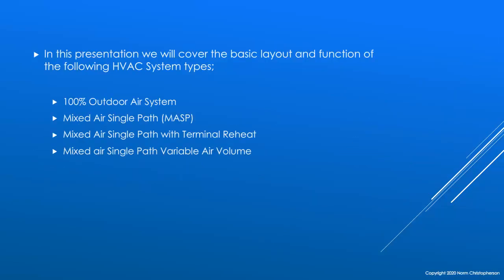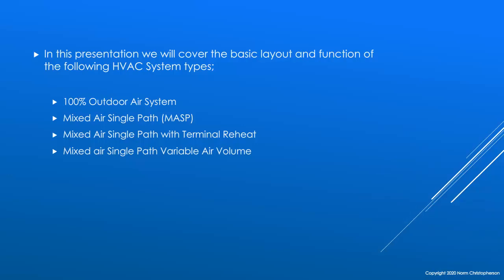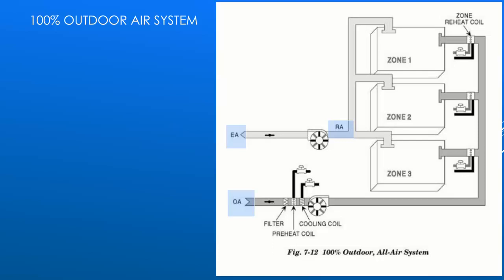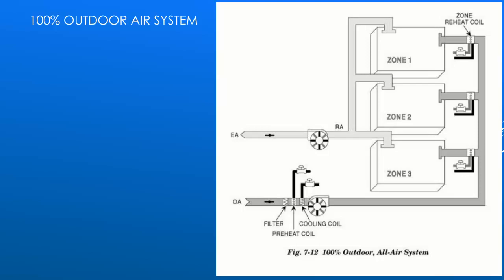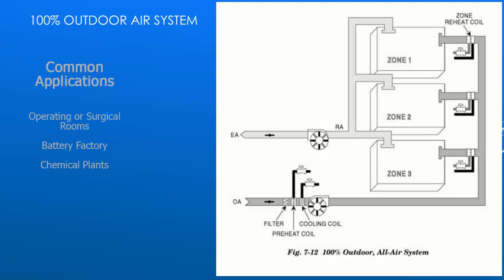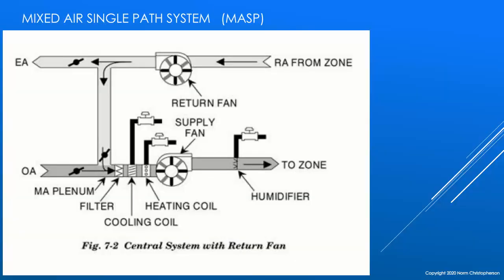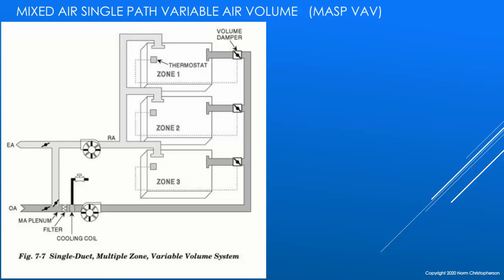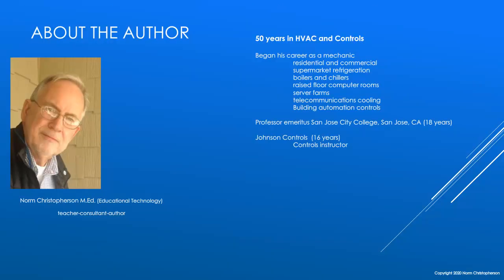HVAC System Types Part 1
Classifications of HVAC systems for commercial air cond and heating